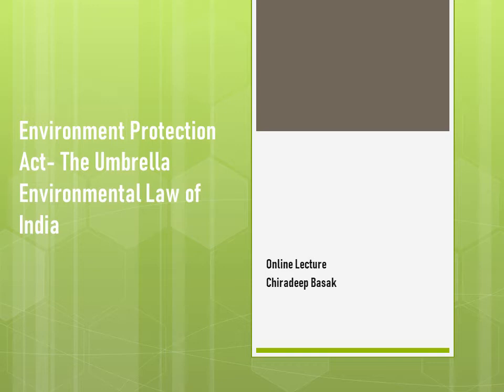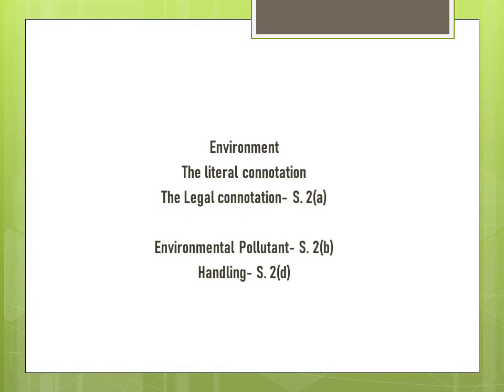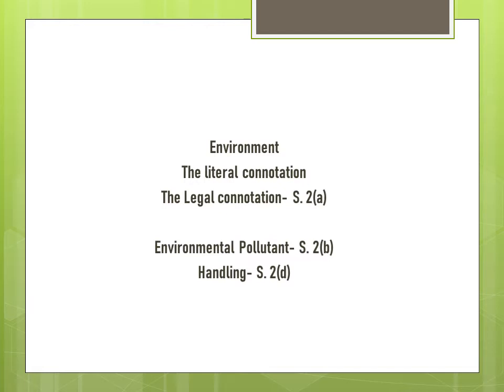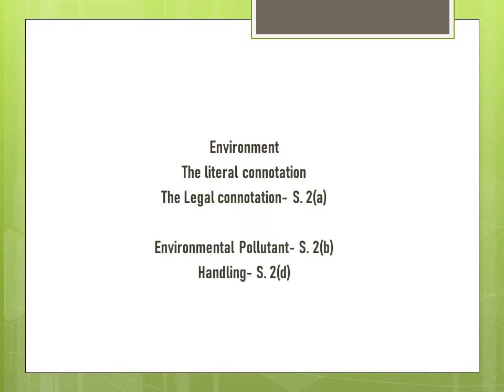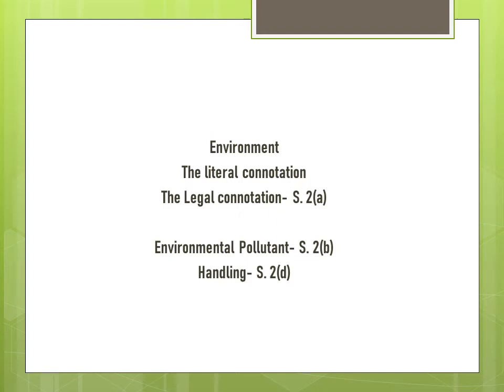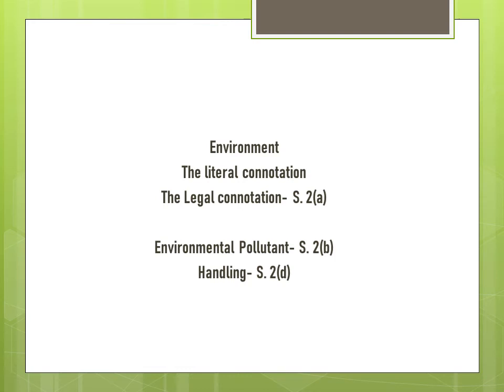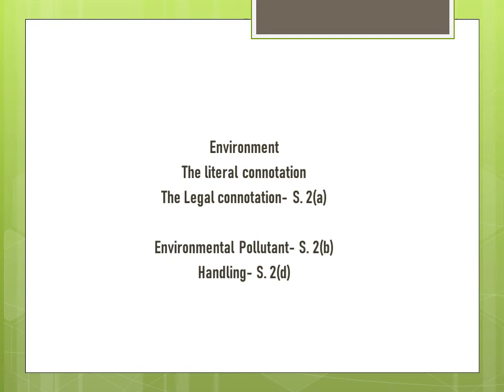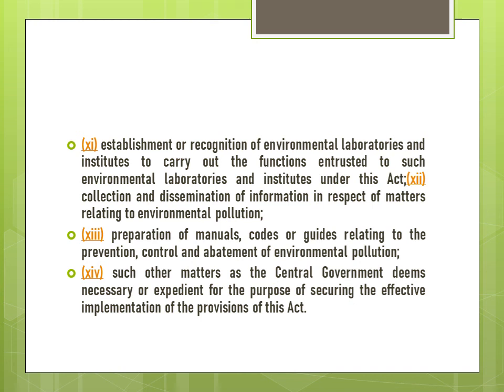Online Lecture Series- Environment Protection Act, 1986: The Umbrella Environmental Legislation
The Online Lecture Series on Environmental Law comes in the wake of the 'new normal' mode of education & knowledge dissemination. These online lectures cover several facets of environmental law prescribed under NLU- Assam's B.A.LL.B & LL.M course modules.
Online Lecturer- Chiradeep Basak, Assistant Professor of Law, National Law University and Judicial Academy, Assam- India.